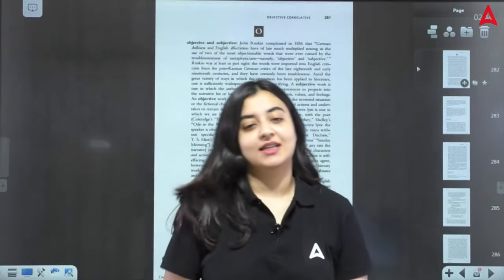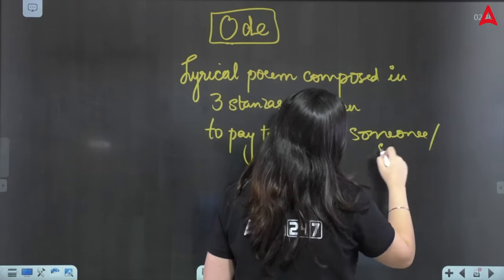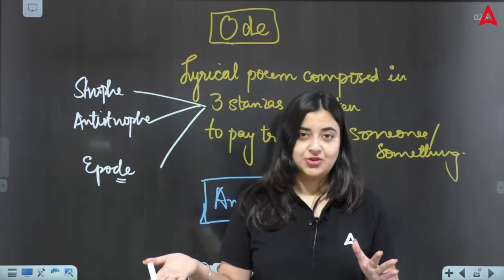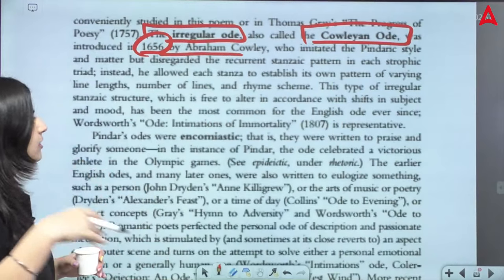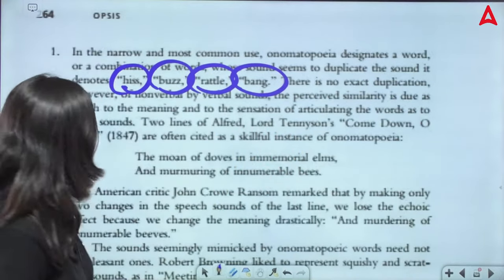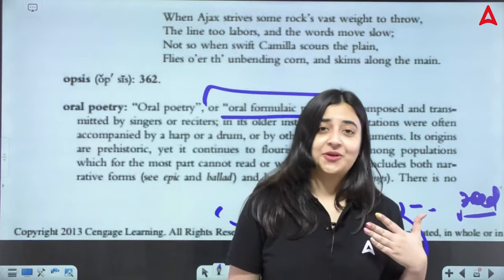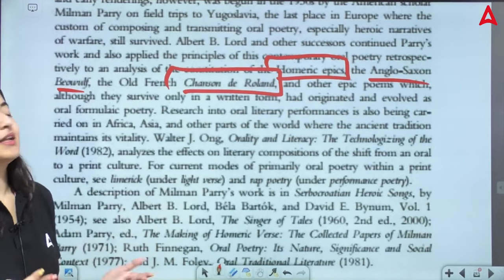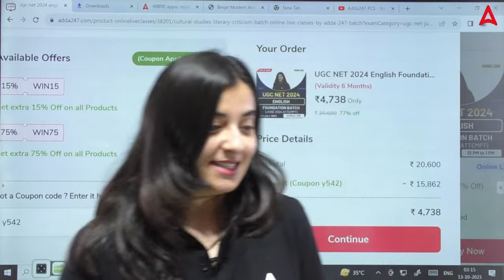UGC NET English literature | English Literature By Aishwarya Puri | Glossary of Literary Terms #55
LATEST  UPDATE और FREE PDF क लिए Link पर क्लिक करें :-

Welcome to UGC NET & JRF Exam Preparation YouTube Channel, Prepare for UGC NET Paper 1 & 2 With Our Live Classes and Strategic Videos Subject-Wise. for FREE to watch Demo Videos, Course Content, Current Affairs & Exam-Wise Content Etc.